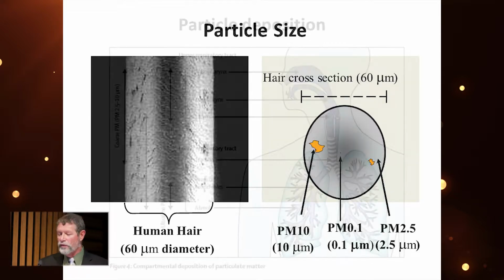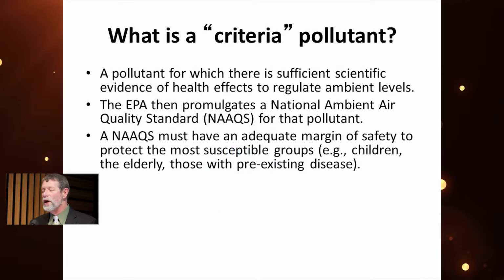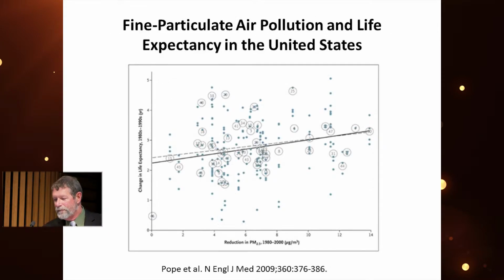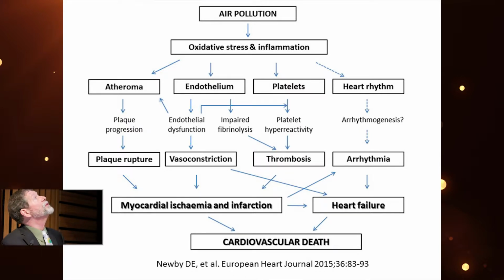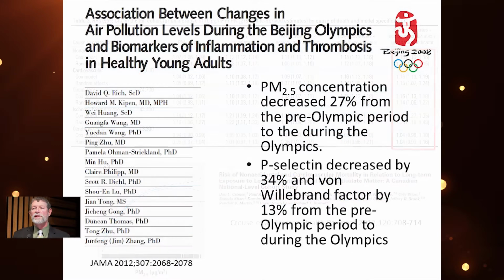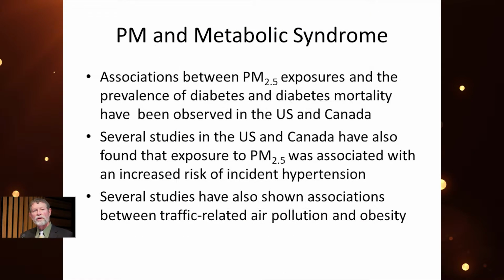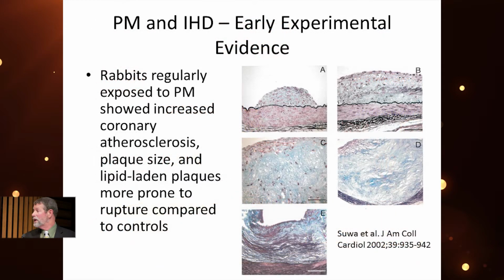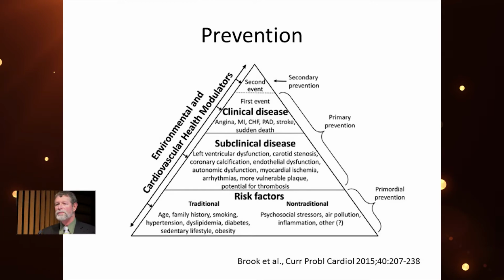PM and CVD Morbidity: Clinical Effects, Sub-clinical Effects, Biomarkers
Presented by John Balmes MD "PM and CVD Morbidity: Clinical Effects, Sub-clinical Effects, Biomarkers" at the 2017 COEH Symposium.